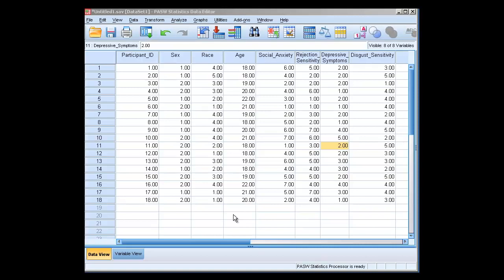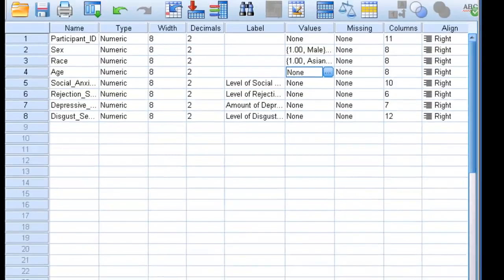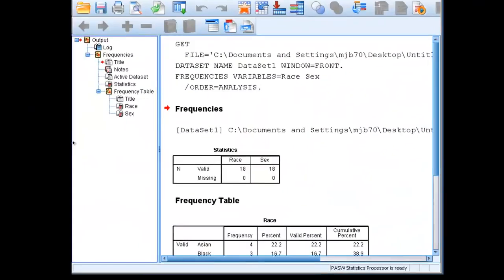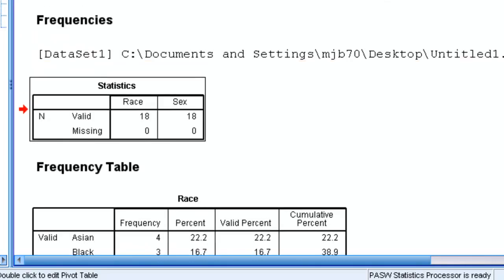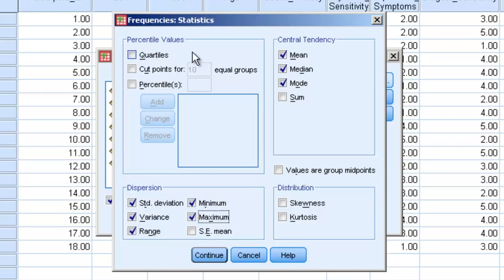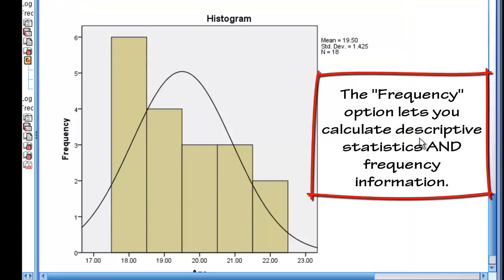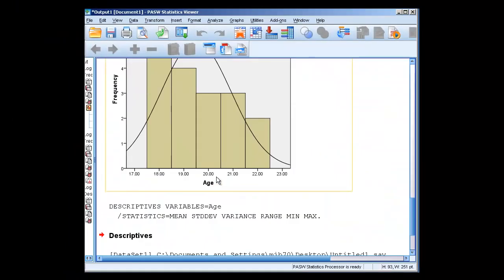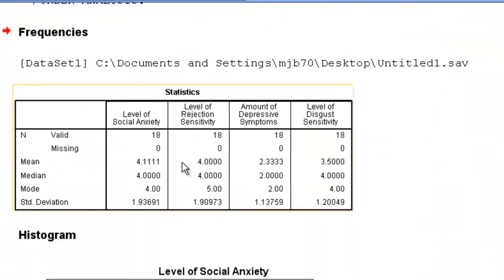Frequencies and Descriptive Statistics part -4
This is also about part of SPSS TRAINING.  For more details visit this pdf description
file:///C:/Users/Ferozuddin/Downloads/Descriptive%20analysis%20Tools%20SPSS%20(02.00%2002.30).pdf